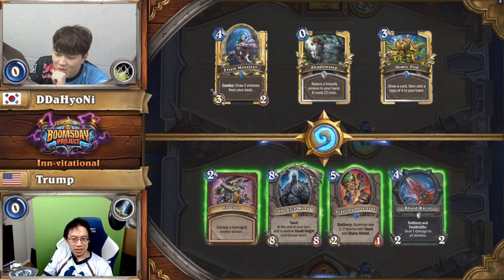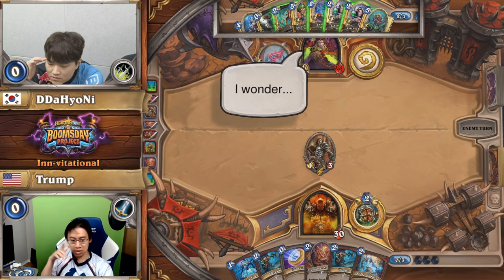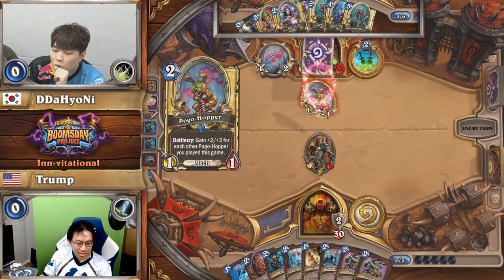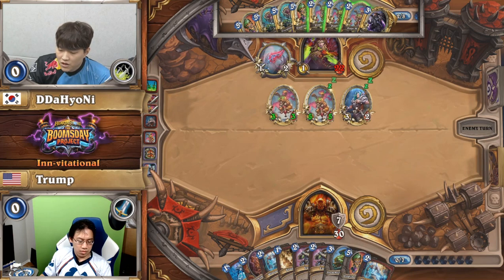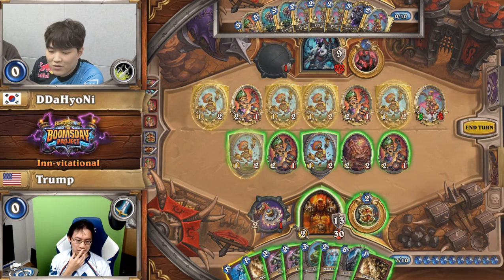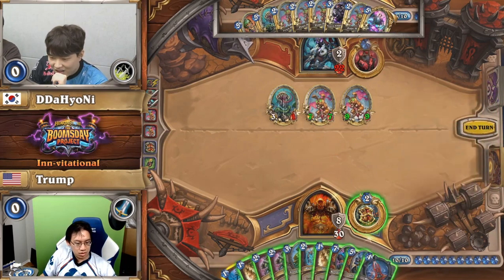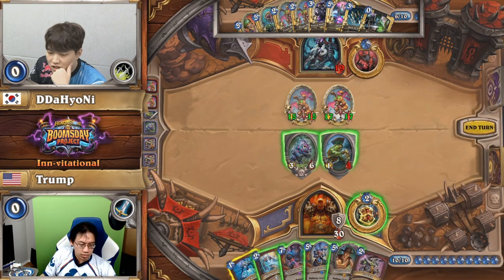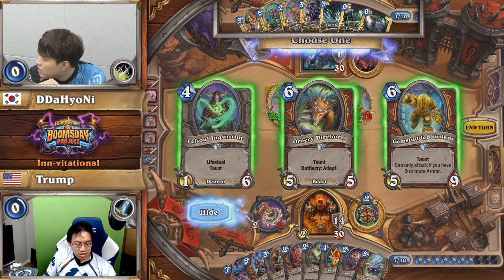【爐石】【精彩比賽】１分卡的逆襲！蹦蹦兔大軍無限繁殖，兩費２１／２１巨無霸兔子登場！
比賽影片來源:
爐石戰記比賽影片版權皆屬於暴雪娛樂公司，本頻道只純粹分享各種精彩爐石比賽片段，協助推廣爐石戰記各項電競賽事。